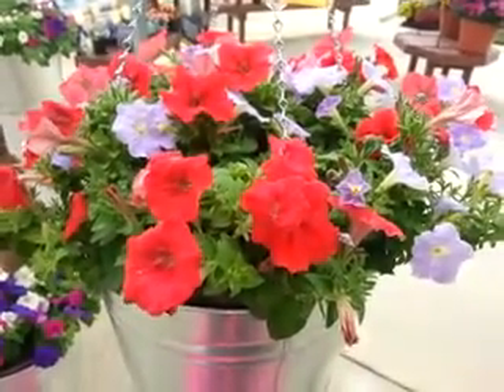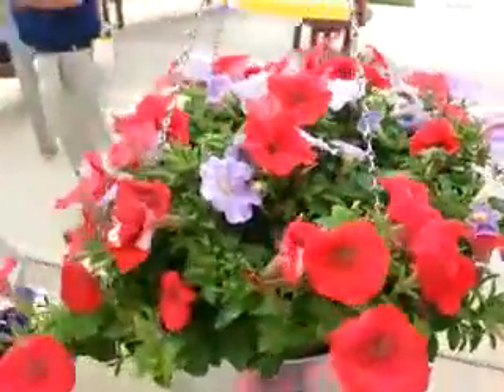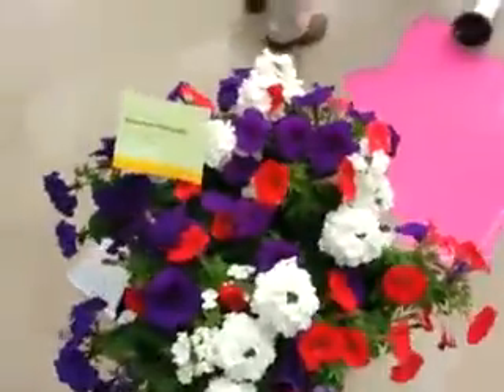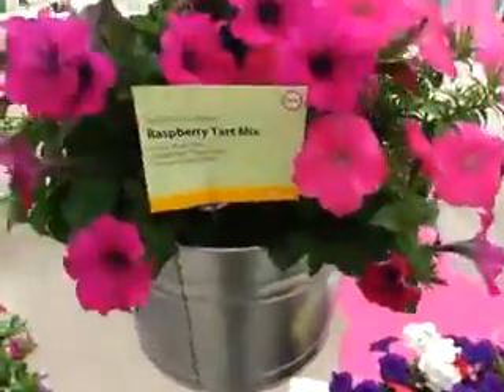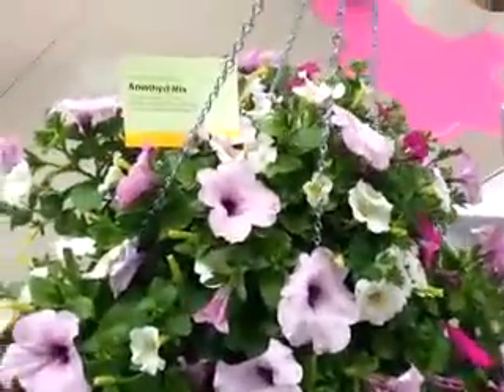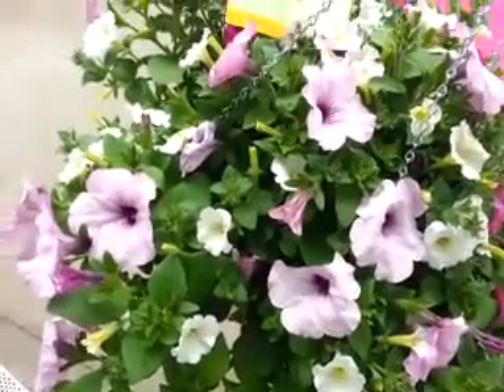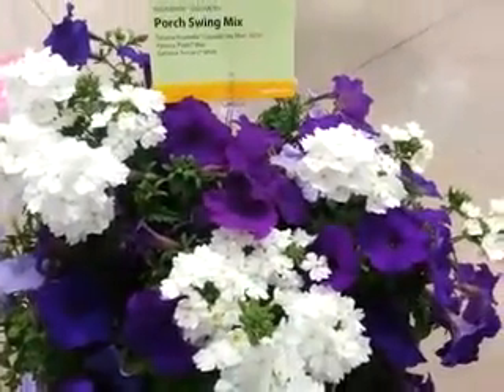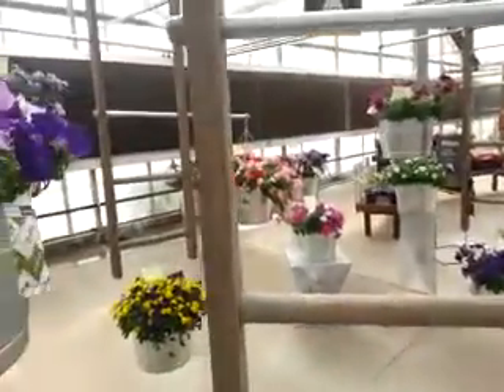SeedSation Seed Mixes I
New SeedSations Seed Combinations from Syngenta @ Spring Trials 2015 include: Freedom Rings Mix: Petunia Picobella 'Cascade Sky Blue', 'Cascade Red', Plush 'Red';  Welcome Home Mix: Petunia Picobella 'Cascade Red', Plush 'Blue', Verbena Tuscany “White';